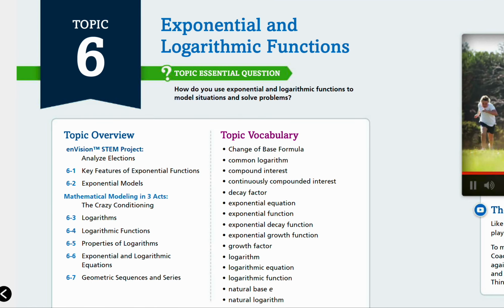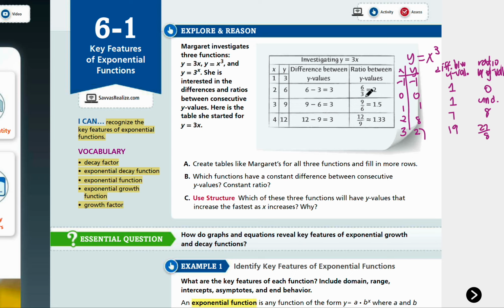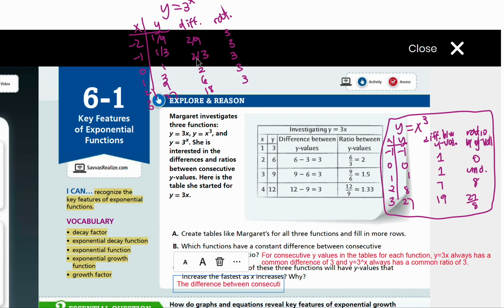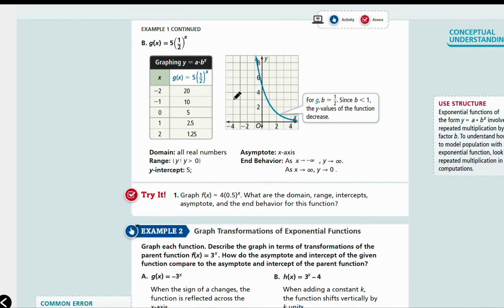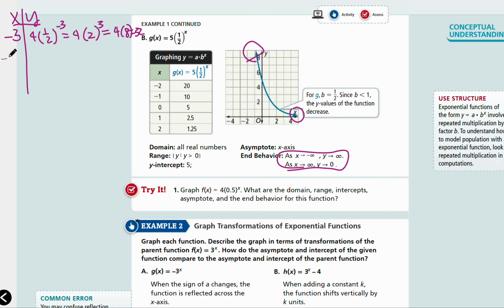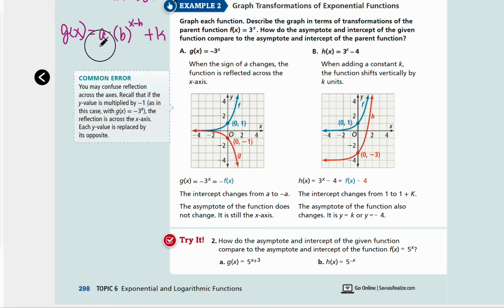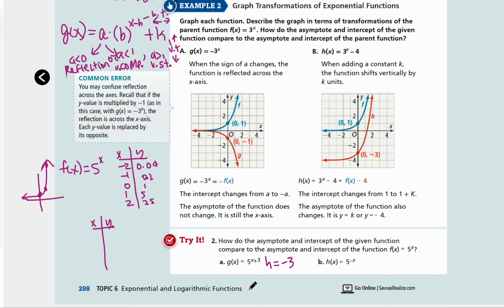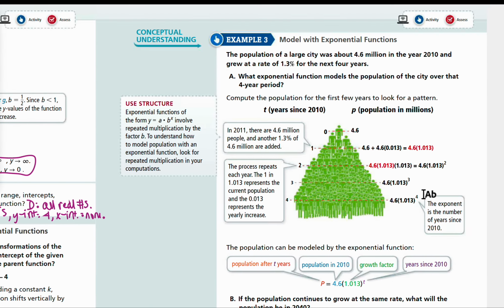EnVision Algebra 2 Lesson 6-1: Key Features of Exponential Functions - Explore & Reason, Ex 1, 2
🦋 Topic 6: Exponential and Logarithmic Functions
How do you use exponential and logarithmic functions to model situations and solve problems?

🦋 Lesson objective
By the end of this lesson, you will be able to recognize the key features of exponential functions.

🦋 In Explore & Reason, we will investigate three different functions using the same constant 3.
🦋 In Example 1, we will Identify Key Features of Exponential Functions.
🦋 In Example 2, we will Graph Transformations of Exponential Functions.